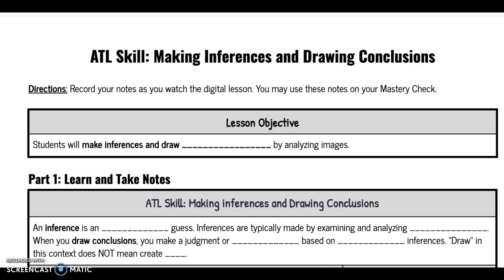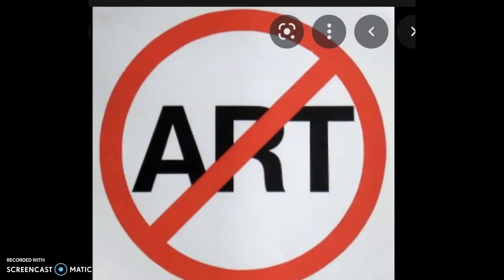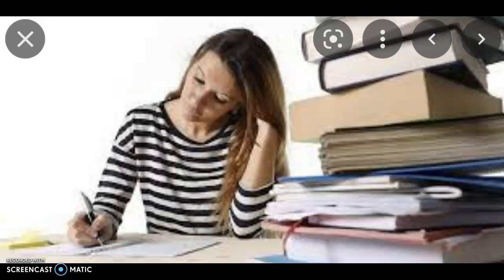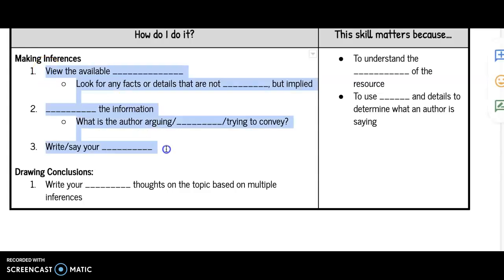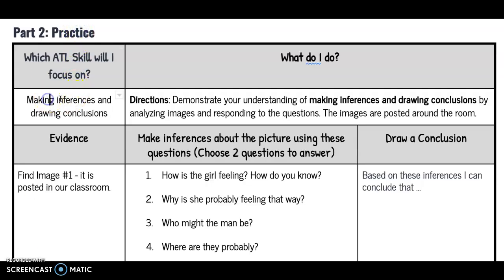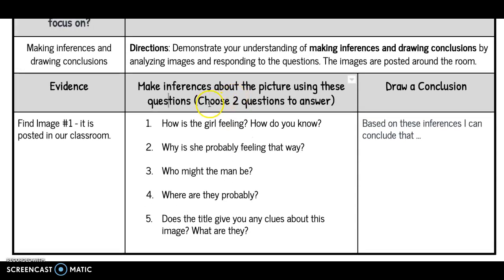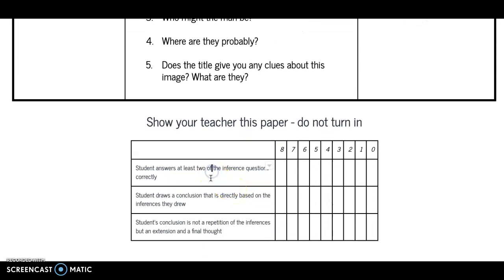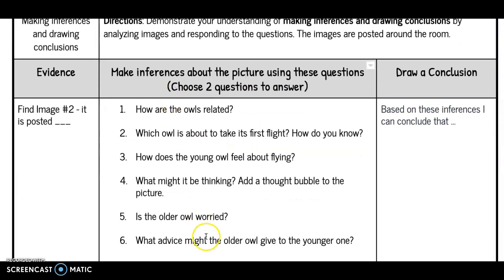ATL Skill: Making inferences and drawing conclusion